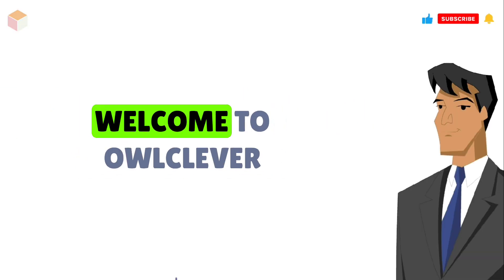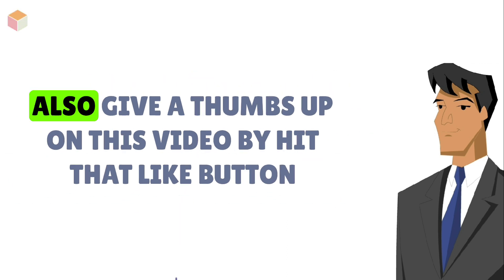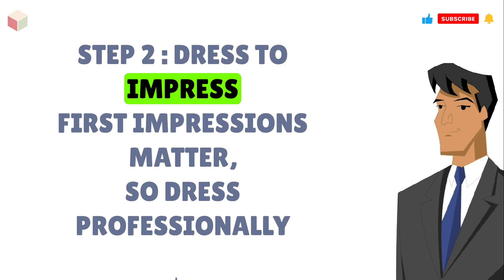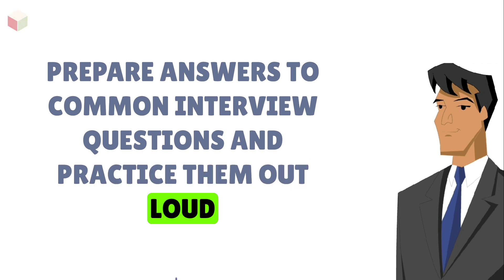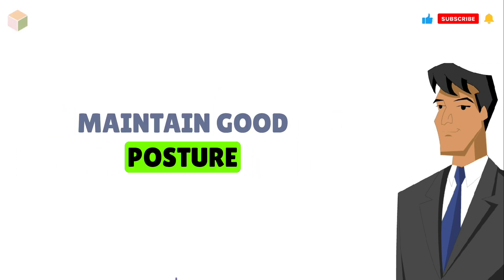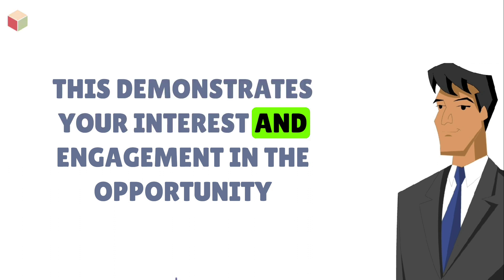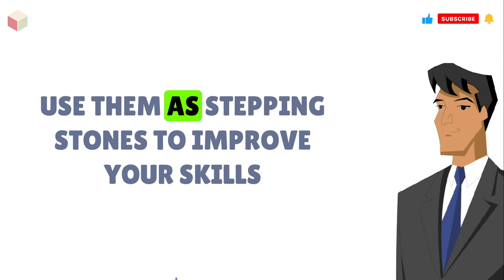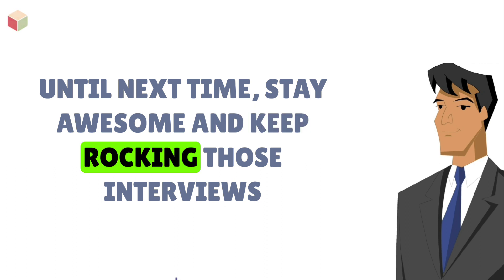First interview tips for Freshers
first interview tips for freshers, first interview, first interview tips, first interview questions and answers, first interview kaise de, first interview of sidhu moose wala, first interview for teaching job, first interview tips for freshers in hindi, first interview of shahrukh khan in aap ki adalat, first interview of robin and arathi, first interview of fukra insaan, first interview in english, first interview of ms dhoni, first interview of narendra modi